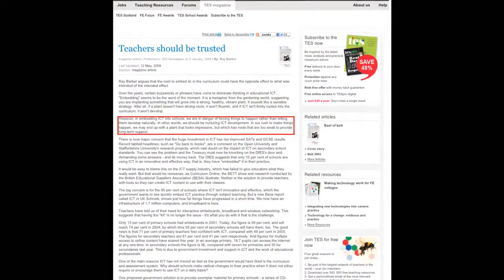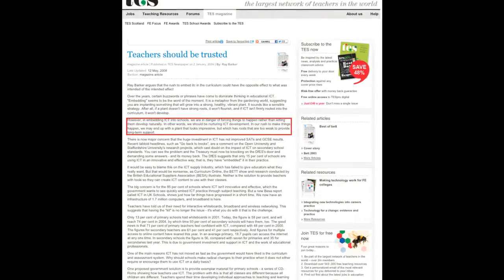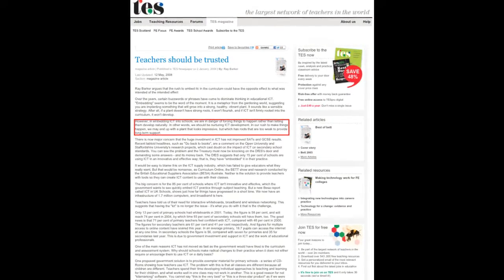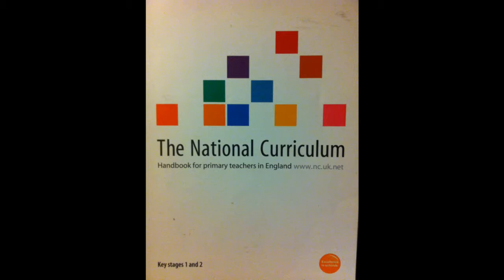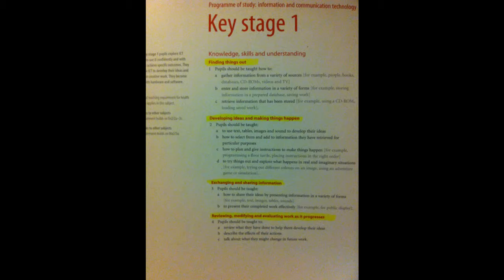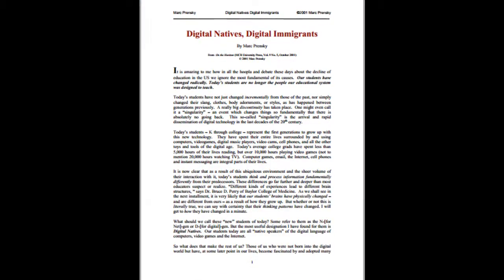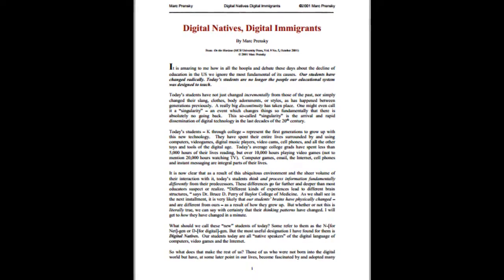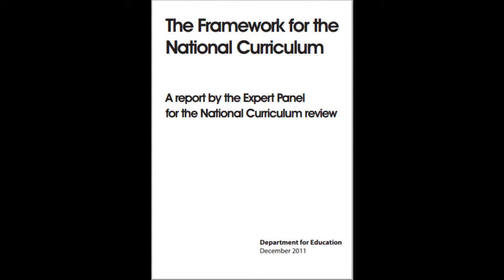Does an embedded approach to ICT capability promote or inhibit learning in ICT and other subjects?